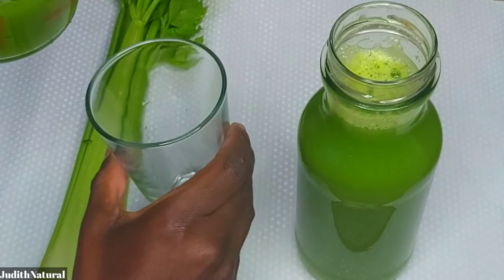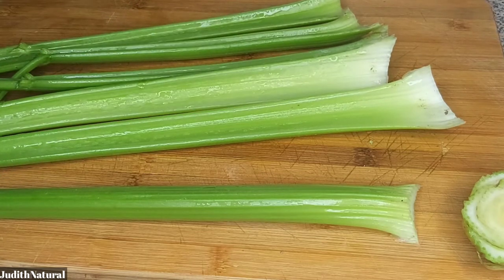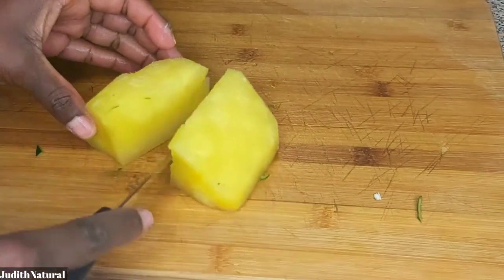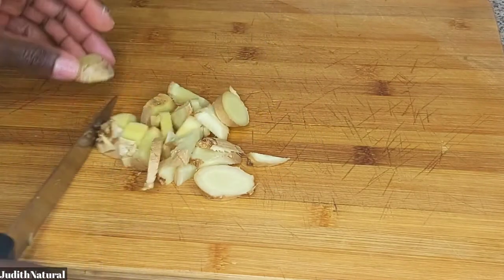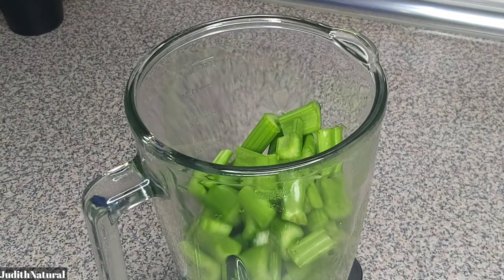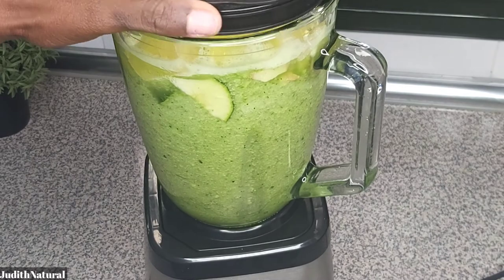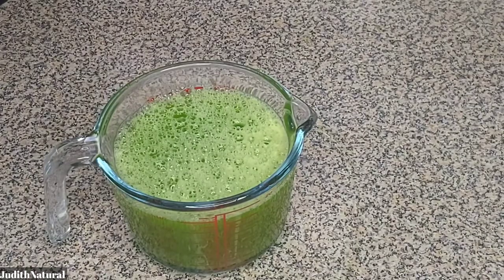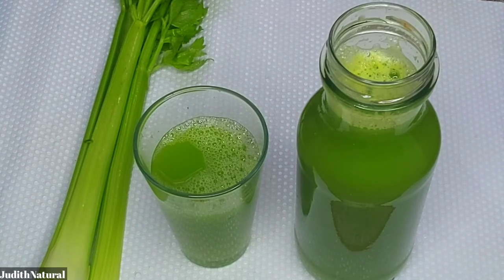HOW I Lost Belly Fat in 7 Days with celery /No Strict Diet No workout